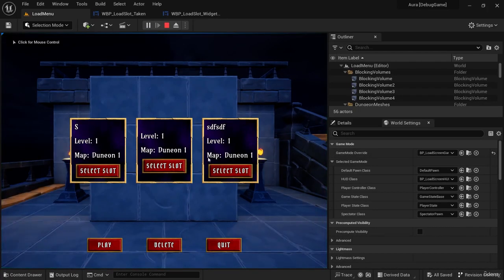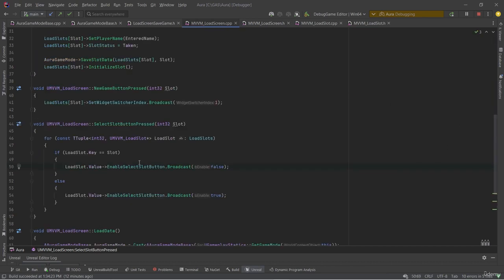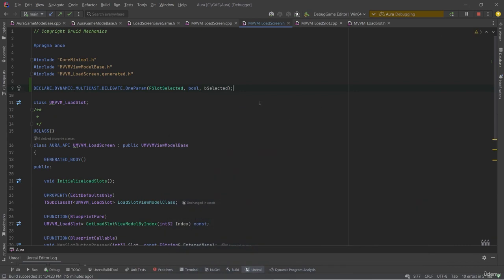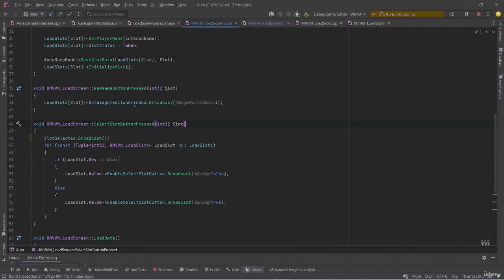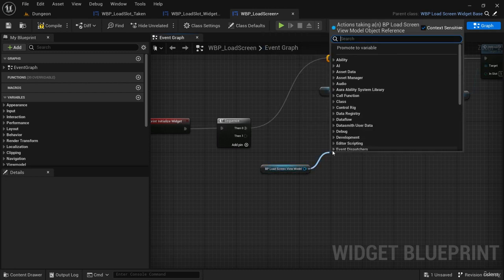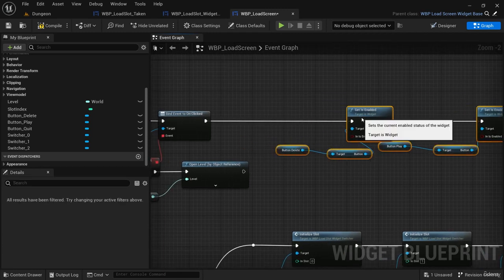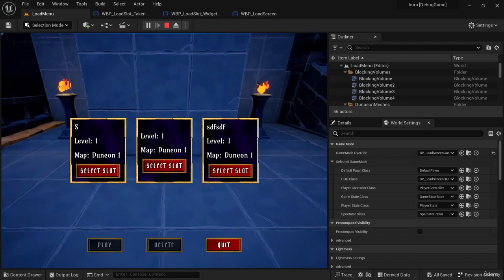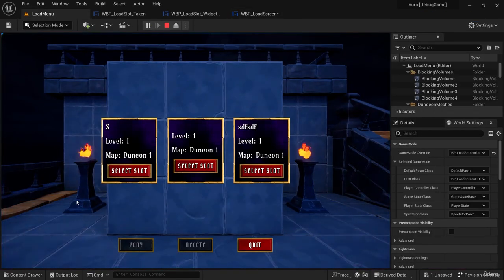18 Enabling Play and Delete Buttons